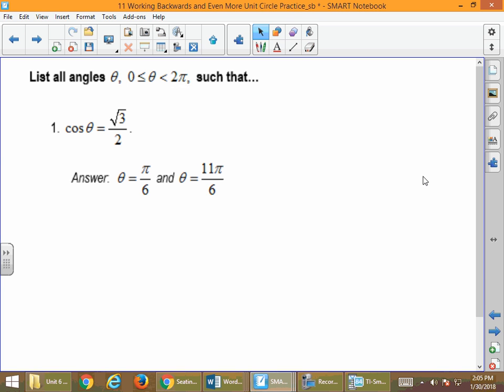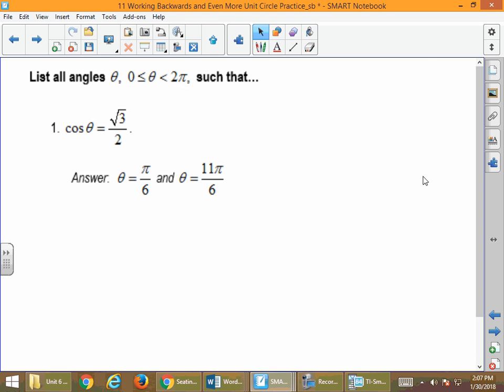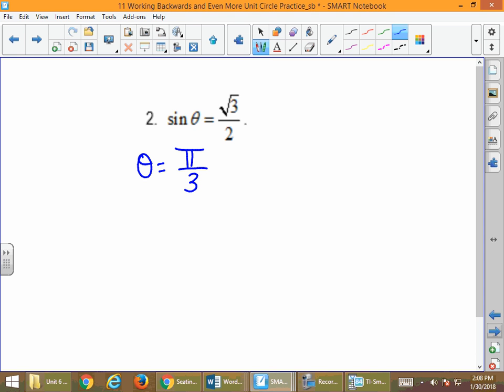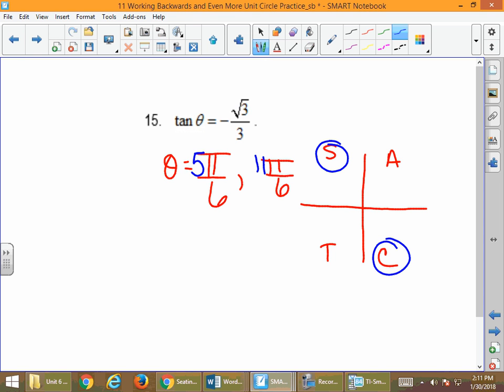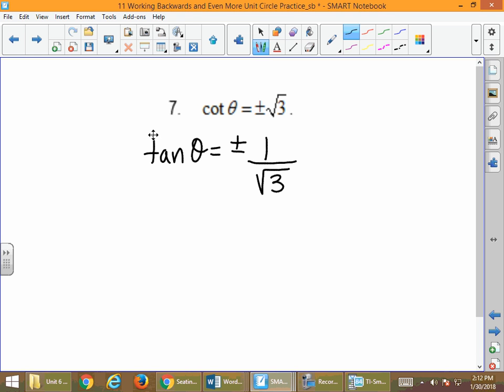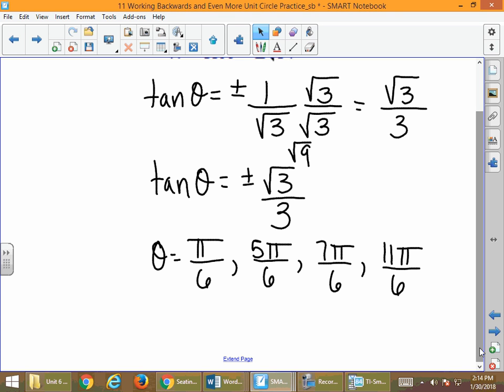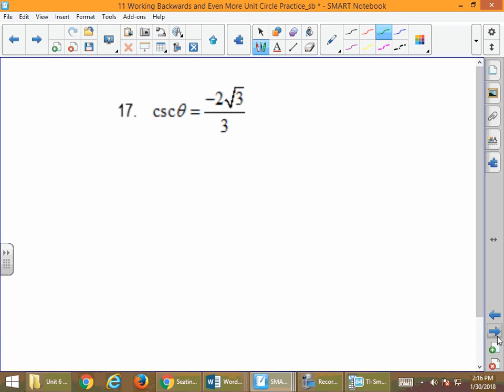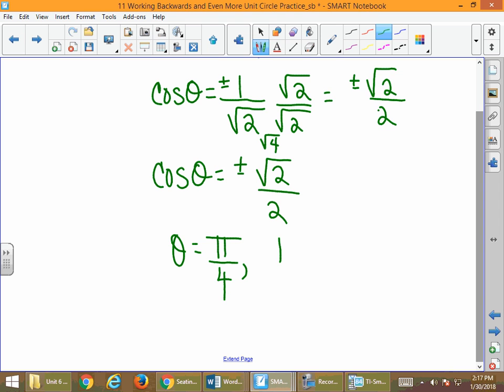pc notes working backwards